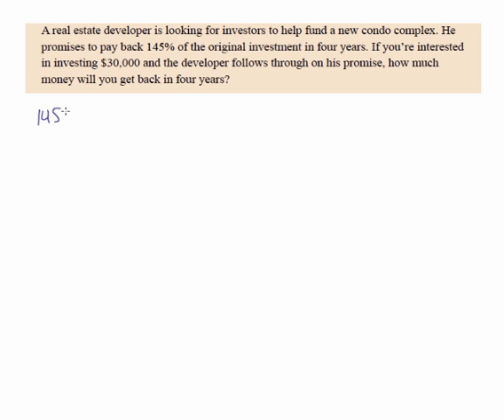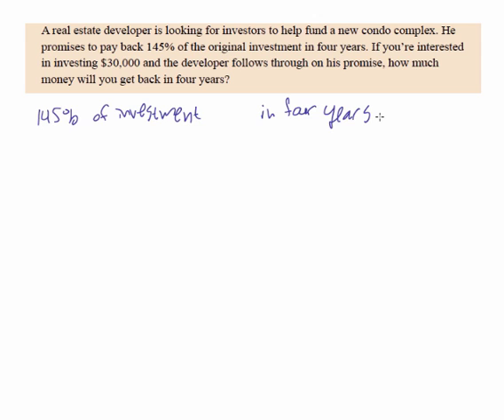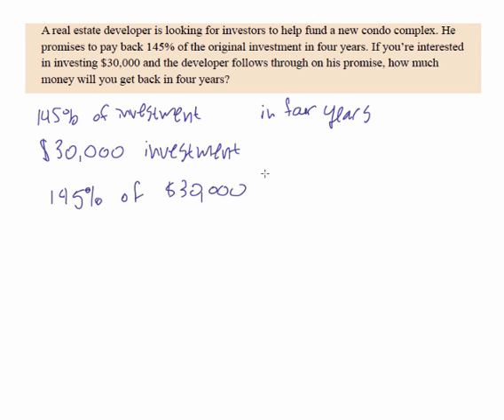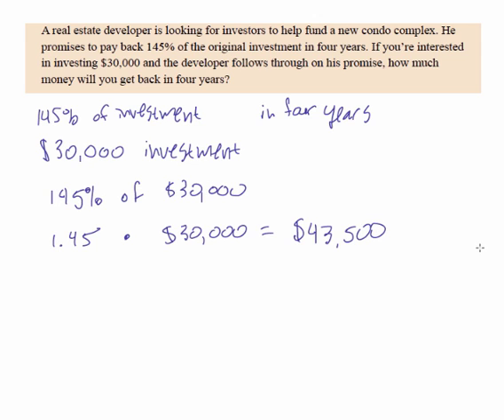DYGI 1 1 3